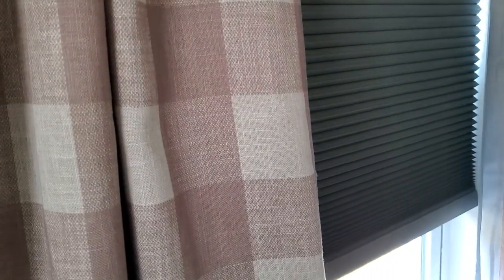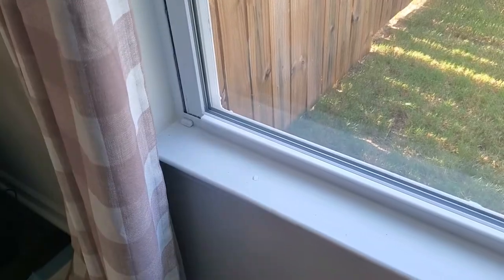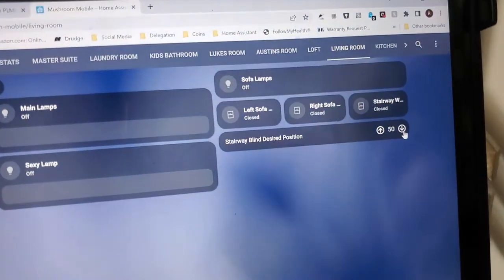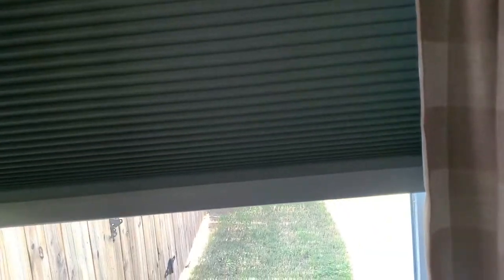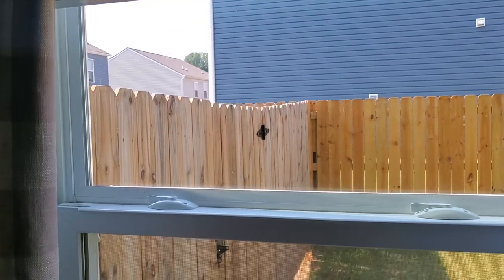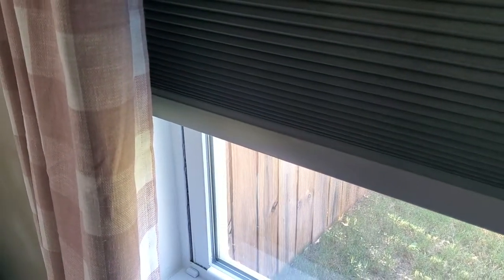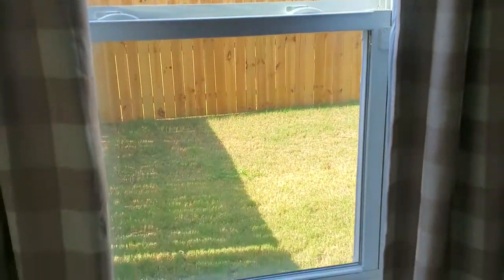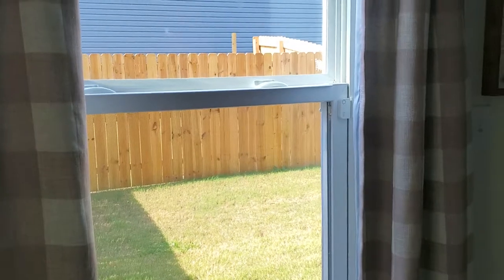Make your dumb blinds smart with Home Assistant.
Turning dumb motorized blinds "smart".